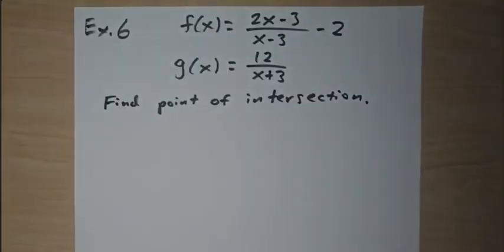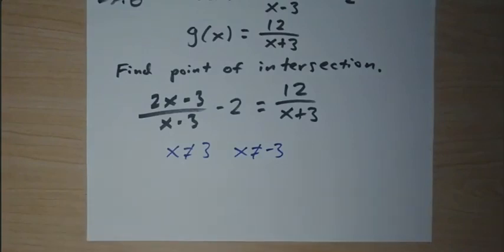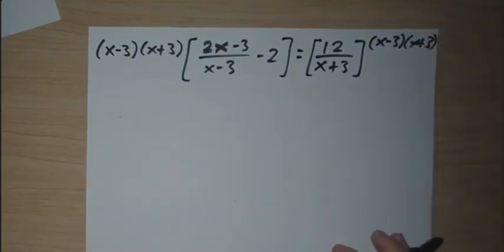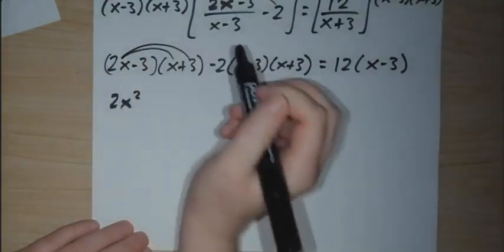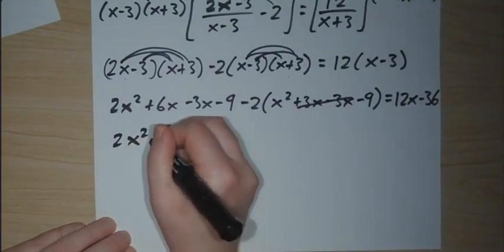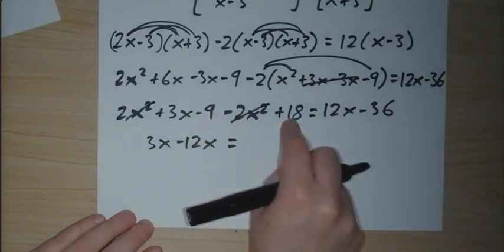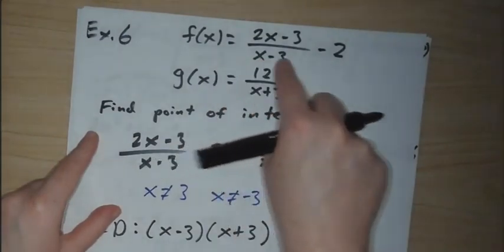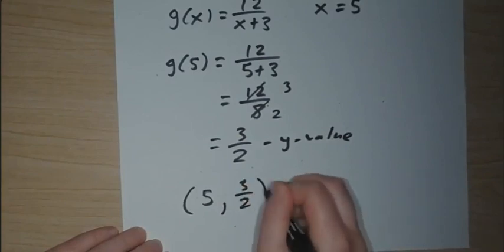Solving Rational Equations Ex 6